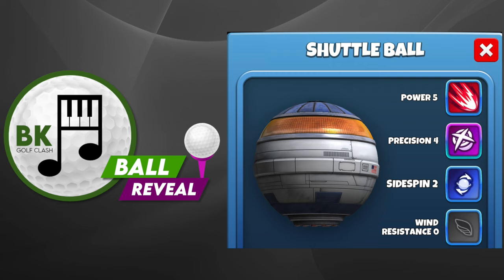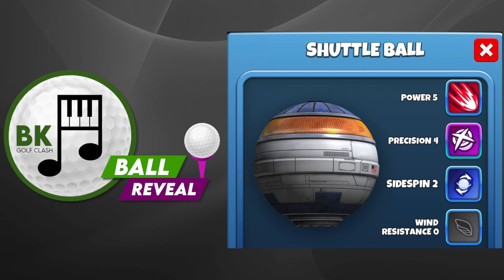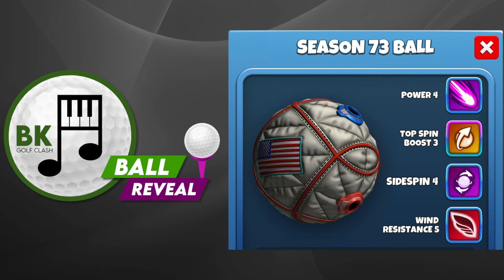THE SHUTTLE BALL & SEASON 73 BALL REVEALED: Stats + My Thoughts | Golf Clash News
In this video I take a look at the next premium balls to be going on sale in Golf Clash.

🌐 COMMUNITY SUPPORT? 🌐

QUICK LINKS